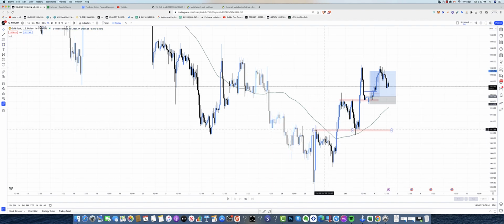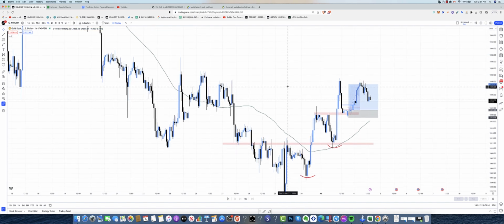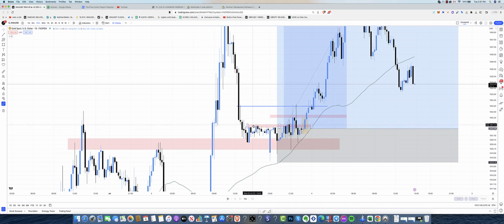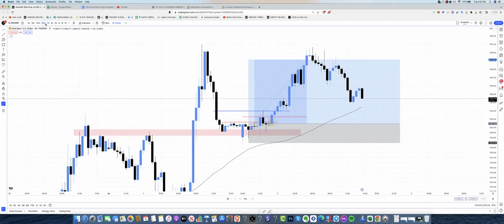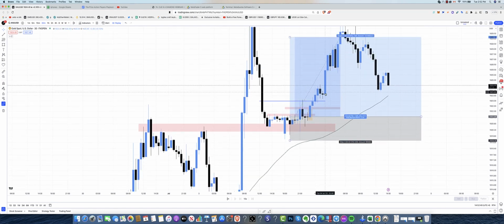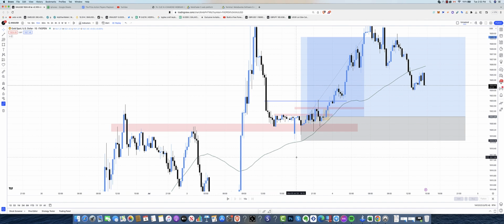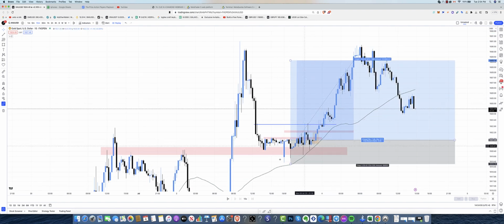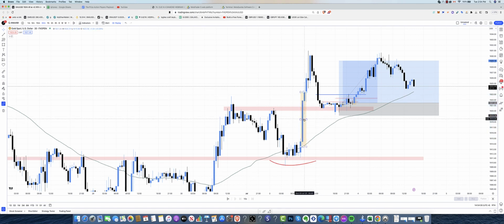Gold paid us today, Trade breakdown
Technical analysis is a popular approach among traders seeking to profit from financial markets. While many rely on indicators to guide their decision-making, pure price action analysis can provide valuable insights into market trends and potential profit opportunities. This summary explores how traders can utilize pure price action techniques to profitably trade gold.

Understanding Price Action:
Price action analysis involves studying the movement of an asset's price on a chart without relying on indicators. It focuses on identifying patterns, trends, and support/resistance levels to make informed trading decisions. In the context of gold trading, understanding the fundamentals that impact gold prices, such as global economic conditions, inflation, and geopolitical events, is essential.

Key Principles of Price Action Analysis:

Support and Resistance Levels: These levels represent areas where the price has historically struggled to move beyond (resistance) or find buying support (support). Traders can identify these levels through swing highs and lows, horizontal lines, or trendlines, allowing them to make decisions based on price reactions at these levels.

Trend Analysis: By analyzing price movements, traders can identify trends in gold prices. An uptrend consists of higher highs and higher lows, while a downtrend is characterized by lower highs and lower lows. Recognizing trends helps traders determine the direction in which to trade, increasing the probability of profitable outcomes.

Candlestick Patterns: Candlestick patterns provide valuable insights into market sentiment. Patterns like doji, hammer, engulfing, and shooting star can indicate potential reversals or continuation of trends. Traders can use these patterns to identify potential entry and exit points for their trades.

Chart Patterns: Recognizing chart patterns, such as triangles, flags, and head and shoulders, can help traders anticipate future price movements. These patterns provide insights into market psychology and can guide traders in making profitable trading decisions.

Profit Opportunities with Pure Price Action Analysis:

Breakouts and Pullbacks: Traders can profit from breakouts when the price breaks above a significant resistance level or below a critical support level. By waiting for a pullback to a previous resistance-turned-support level, traders can enter trades with favorable risk-reward ratios.

Trend Reversals: Price action analysis can help identify potential trend reversals. By observing price patterns, candlestick formations, and trendline breaks, traders can anticipate when a trend is likely to change direction. This information allows them to enter trades at the early stages of a new trend, maximizing profit potential.

Range-bound Trading: Gold often exhibits periods of consolidation or sideways movement. By identifying support and resistance levels within these ranges, traders can profit from buying low and selling high within the established range.

Risk Management and Trade Execution:
While price action analysis can provide valuable insights, effective risk management is crucial for successful trading. Traders should implement strategies such as setting stop-loss orders to limit potential losses and trailing stop orders to protect profits. Additionally, employing proper position sizing techniques helps manage risk and preserve capital.

Conclusion:
Utilizing pure price action analysis in gold trading offers traders the opportunity to profit from understanding price movements, identifying trends, and recognizing key support and resistance levels. By combining price action techniques with effective risk management strategies, traders can enhance their chances of success in the dynamic gold market. However, it's important to remember that no trading strategy guarantees profits, and traders should continually adapt and refine their approach based on market conditions and their own experience.